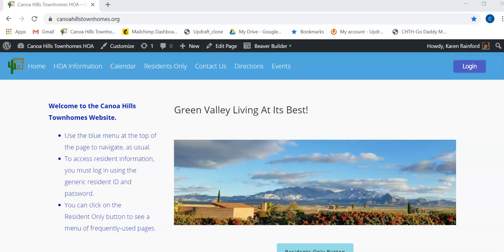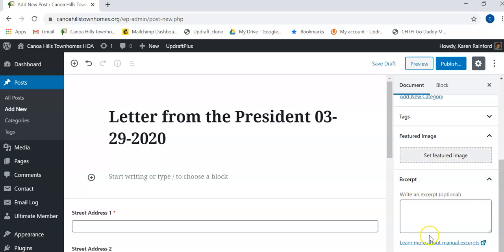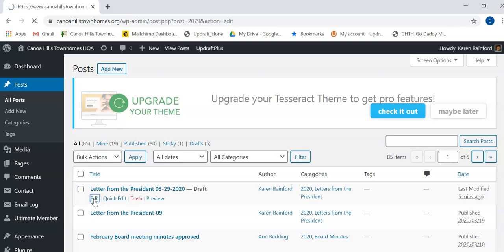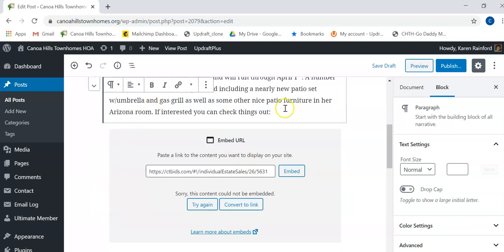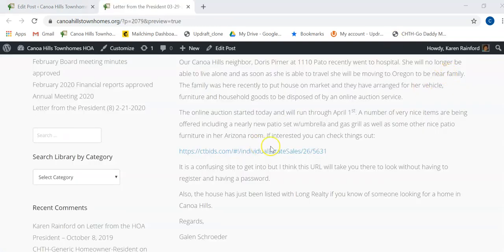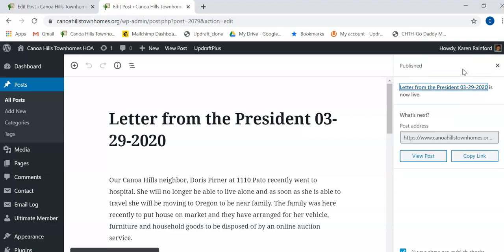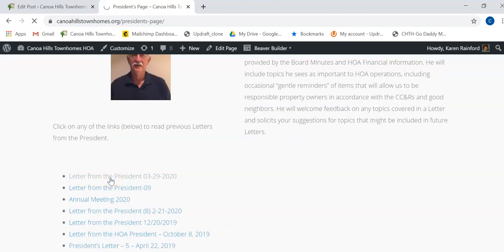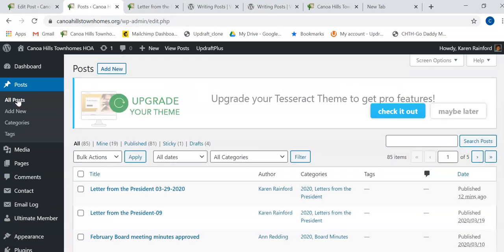CHTH Website New Post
This is an unlisted video that explains how to add a new post to the neighborhood website.